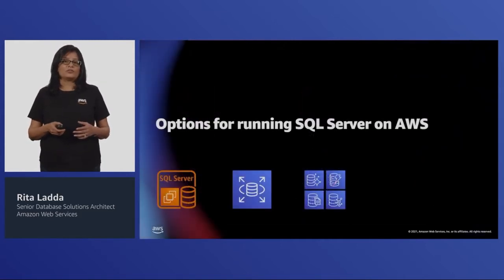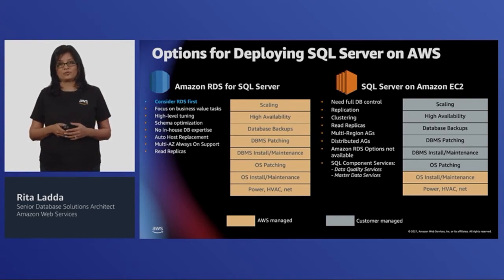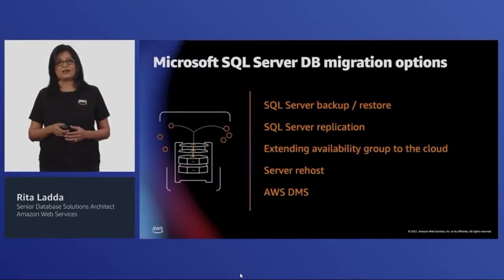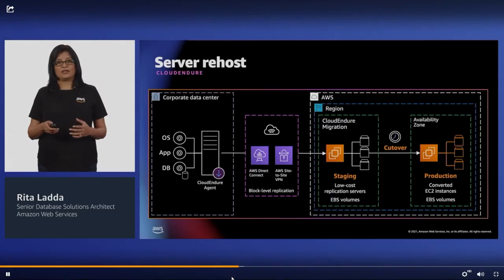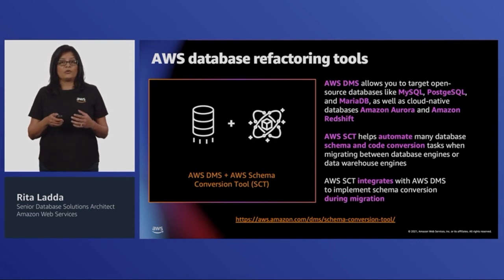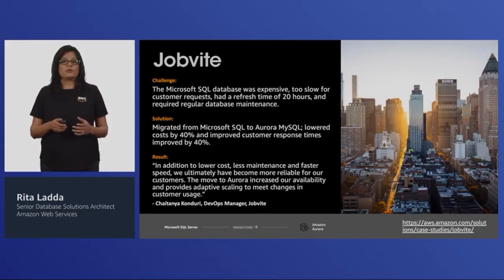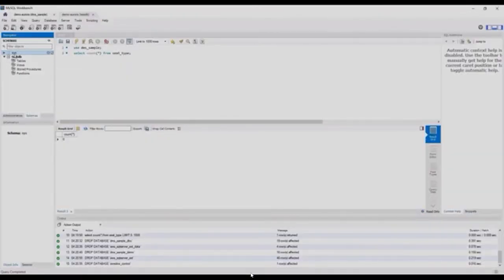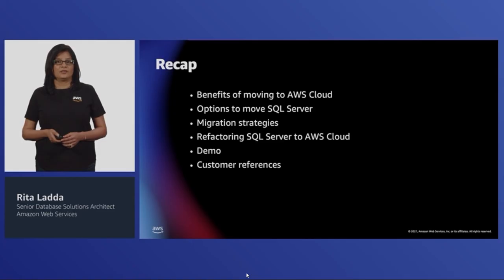SQL Server on AWS choosing the right strategy